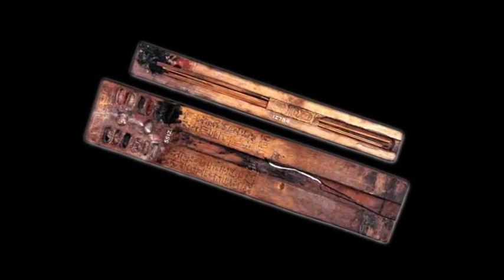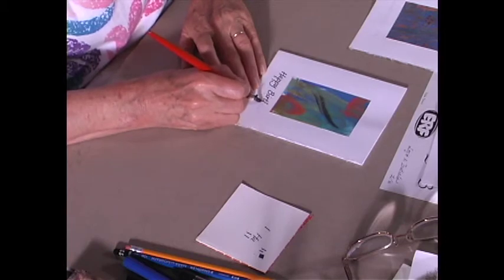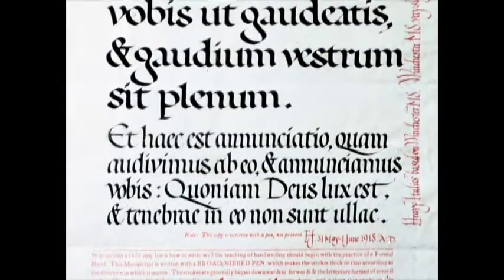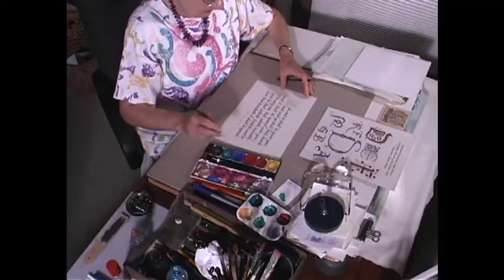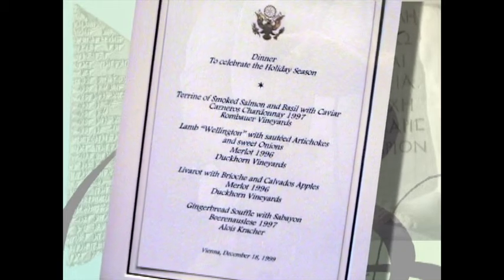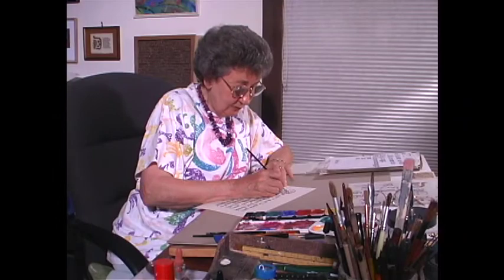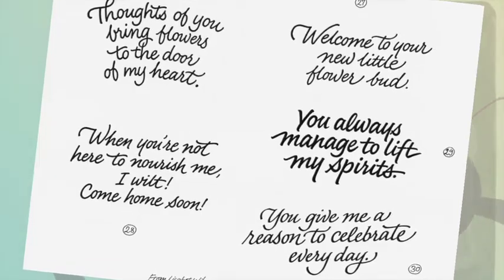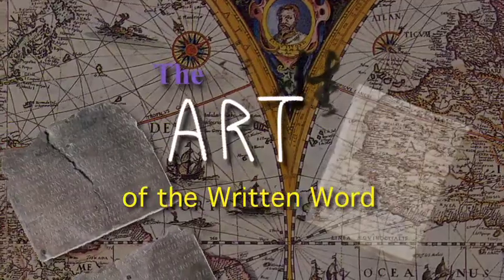The Tools - Pt. 2 | A Look at the History of Calligraphy (Updated 2020)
Part 2 of the History of Calligraphy DVD produced in 2003 and updated to HD in 2020. This segment focuses on the tools and modern trends.

This film was originally produced with English speaking students in mind who were taking an “Introduction to Calligraphy” class. These films provide students or beginners who are learning Calligraphy an overview to the art of the written word.

The western focus was a time issue, the classes were in-person and didn’t allow for playing a long documentary, this is why the program is presented in three segments to allow for in-class discussion.

Its wonderful to see the growing interest in Calligraphy !